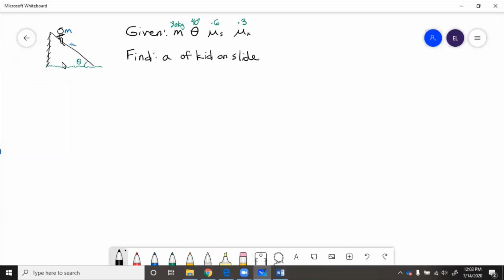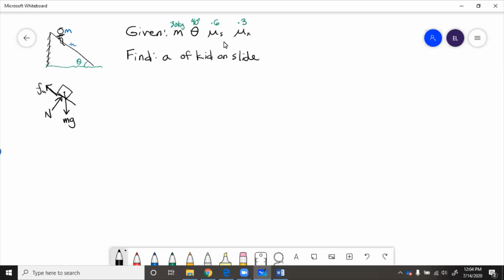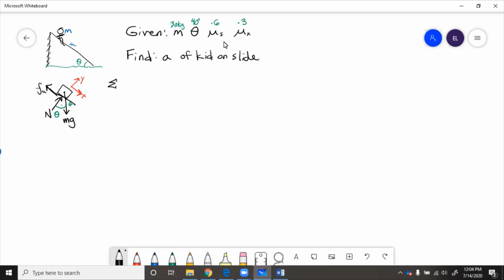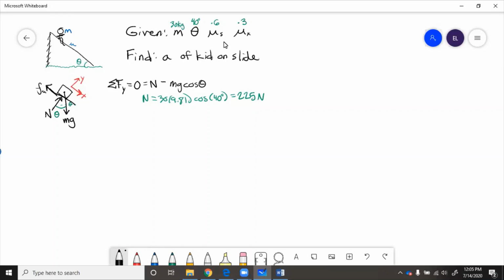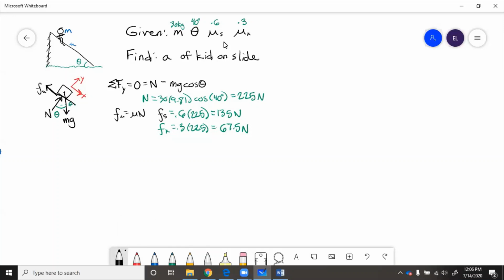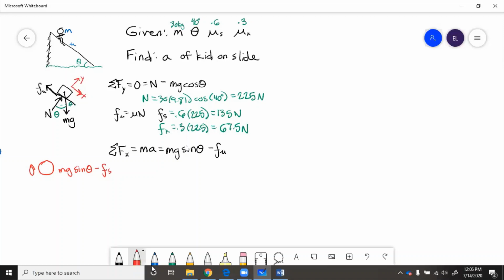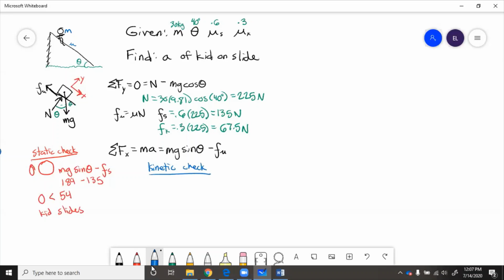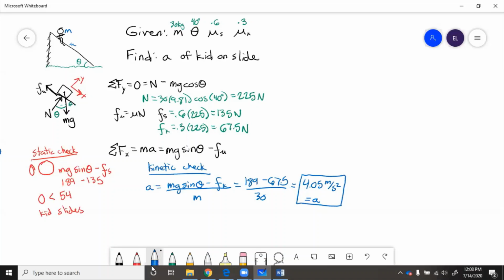Newtonian Kinetics - Child on Slide Example (block on plane with friction)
Newtonian kinetics example: child on slide = block on plane with friction, find acceleration